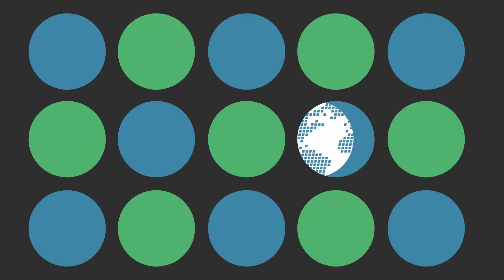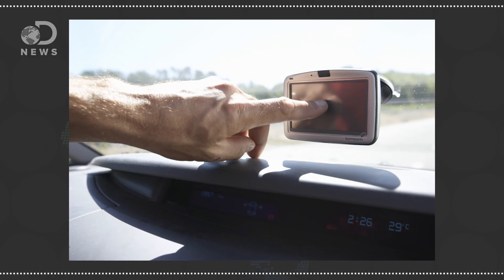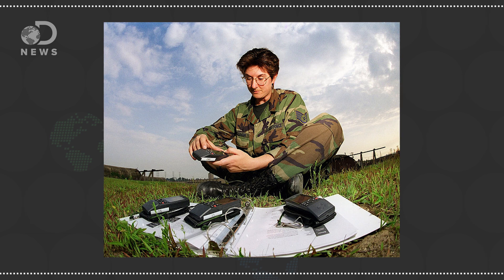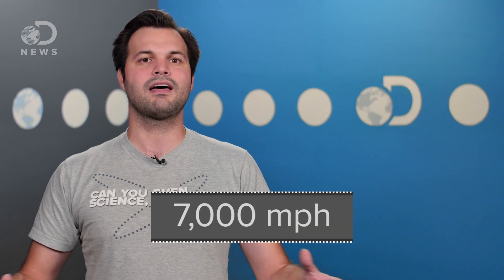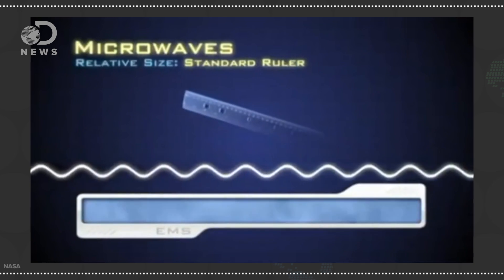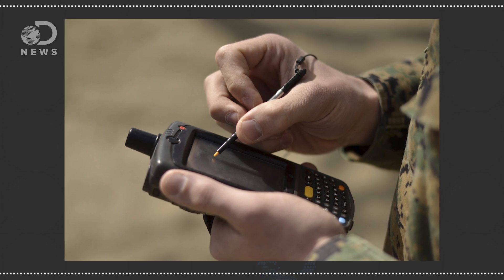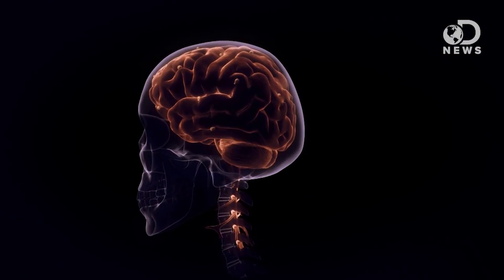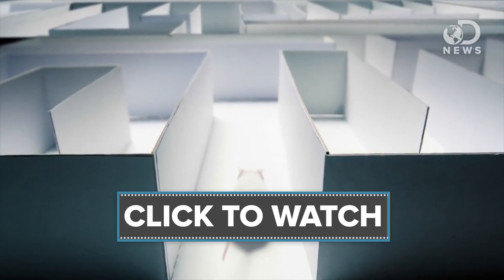How Satellites Track Your Exact Location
GPS has become a staple on any smartphone, but how does it work?

How Does Your Brain’s GPS Work?

“Fundamentally, three-dimensional trilateration isn't much different from two-dimensional trilateration, but it's a little trickier to visualize. Imagine the radii from the previous examples going off in all directions. So instead of a series of circles, you get a series of spheres.”

“The current GPS configuration consists of a network of 24 satellites in high orbits around the Earth. Each satellite in the GPS constellation orbits at an altitude of about 20,000 km from the ground, and has an orbital speed of about 14,000 km/hour (the orbital period is roughly 12 hours - contrary to popular belief, GPS satellites are not in geosynchronous or geostationary orbits).”